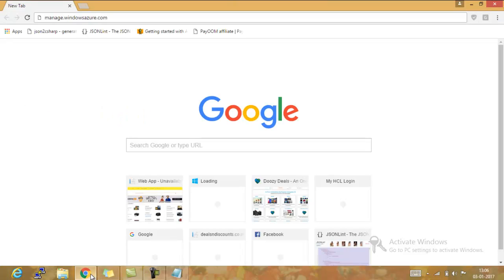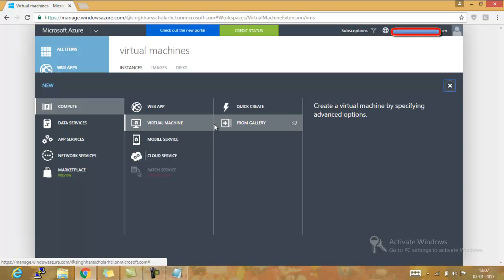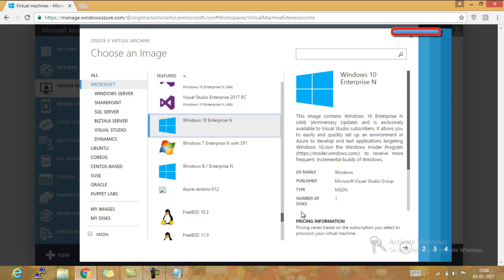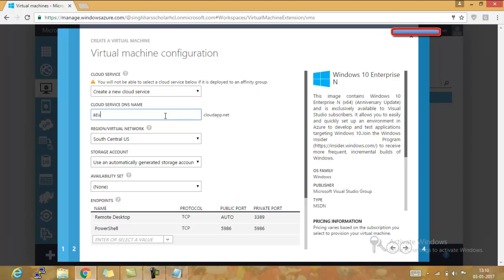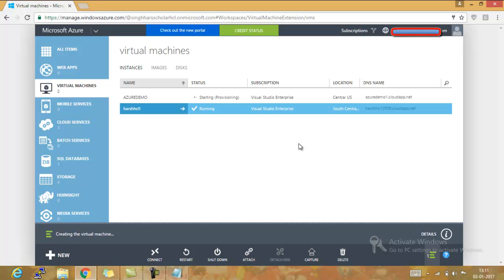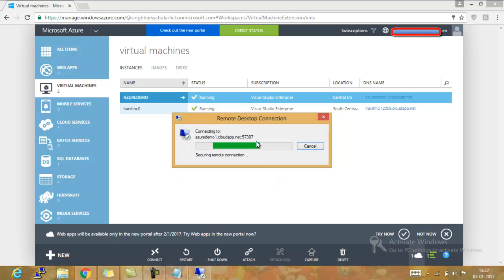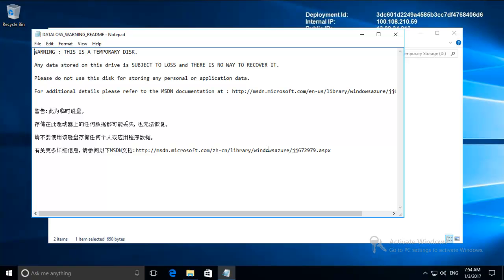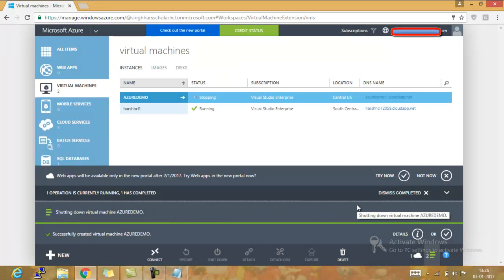How to create azure virtual machine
creating azure virtual machine and sign in. for that you need a windows azure account (subscription). you need to log in